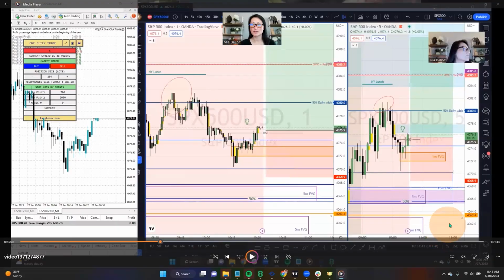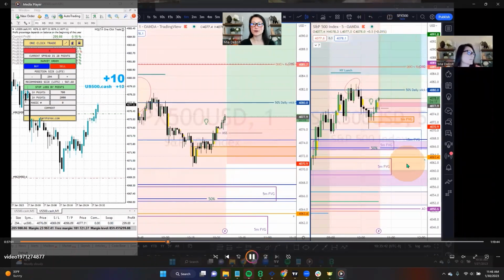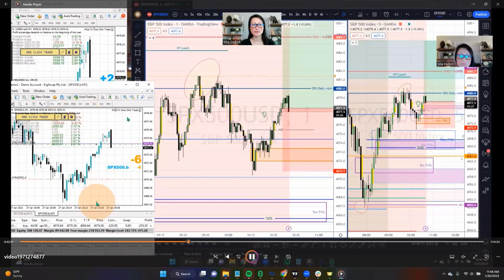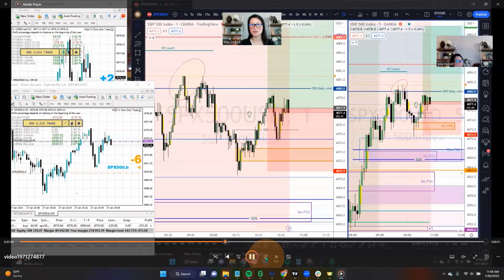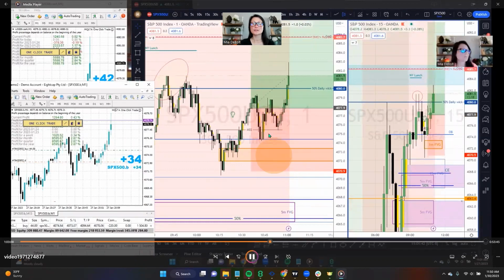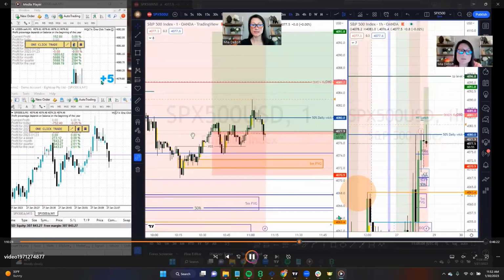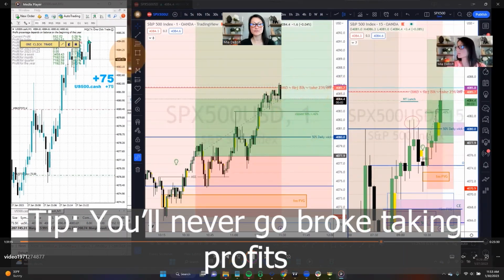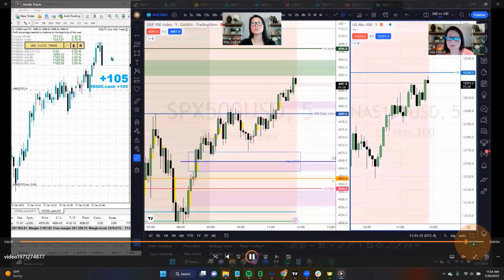7 Figure Funded Trader: Day 8 FTMO Challenge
Day 8 of the FTMO Challenge and Day 6 of The Funded Trader. Find out what trade I took and how it resulted in more lessons learned. Alos discover how to use a correlating pair like the Nasdaq to create a great exit plan for your trading.

00:00 - Intro
00:11 - The Funded Trader Challenge
00:15 - FTMO Challenge
00:26 - Friday, January 27th, 2023 trade
00:30 - Why Friday is one of my favorite days of the month
01:04 - Why wait for the NY Pm session to trade
01:19 - After NY lunch hours
01:21 - Trade confirmations
01:50 - Video recording of trade during NY pm session
02:02 - What I think of The Funded trader Broker 8Cap compared to FTMO
02:50 - Targets for the trade: ICT's FVG
03:24 - Higher time frame Points of Interest - ICT's Consequent Encroachment
03:38 - Trimming risk and moving stop
05:00 - ICT's balanced price range
05:36 - stop loss managment
06:19 - Trading error with my stop loss
06:58 - partial taken - Pay the trader!
07:46 - Tip for being consistently profitable
08:17 - when there are no clear liquidity targets on the S&P... do this
09:20 - ICT wisdom about taking profits
09:31 - Trade result
10:03 - The Funded Trader Day 6 trade results
10:25 - The Funded Trader Challenge Account balance
10:31 - FTMO Challenge trade results and account balance

~Mia